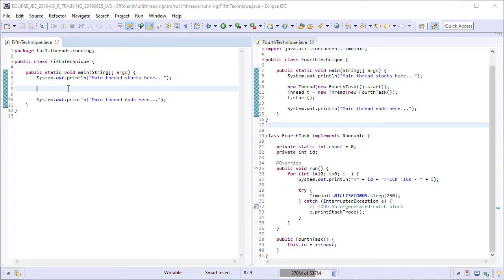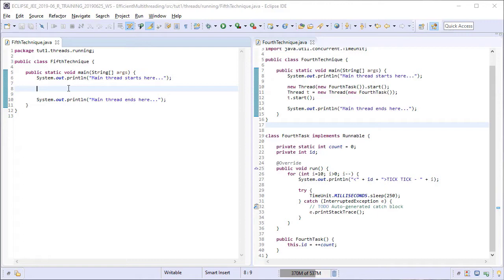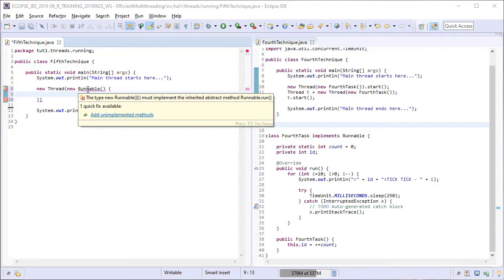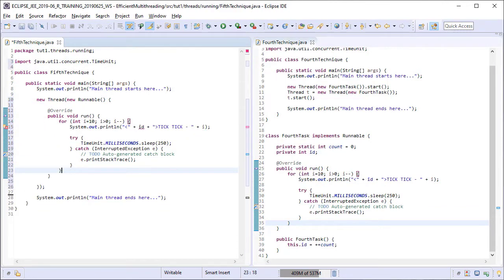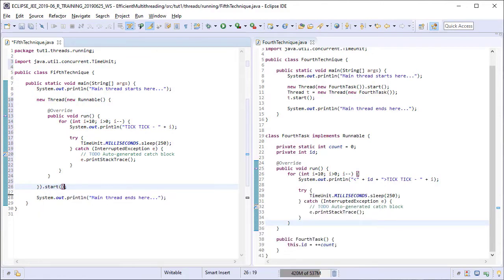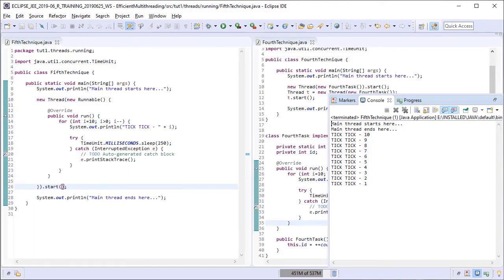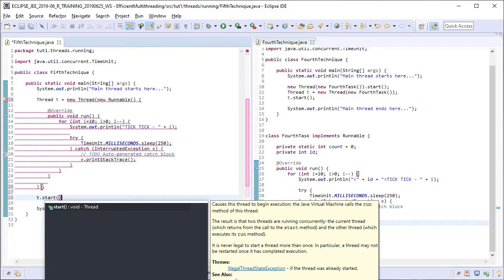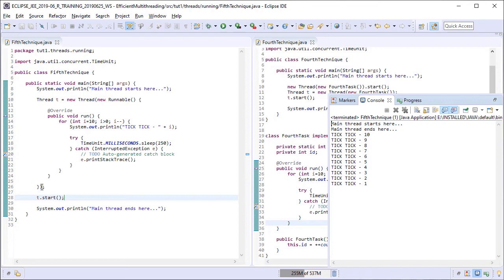Java Multithreading 07 - Creating Threads Using Threads API | 5th Technique